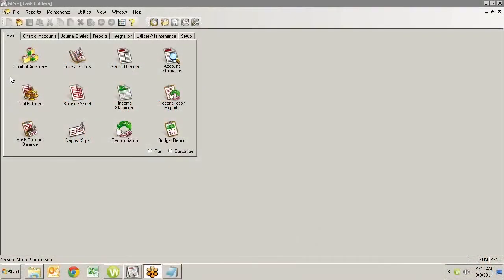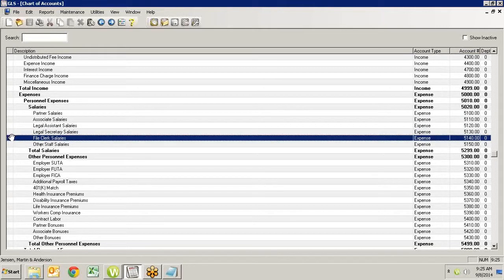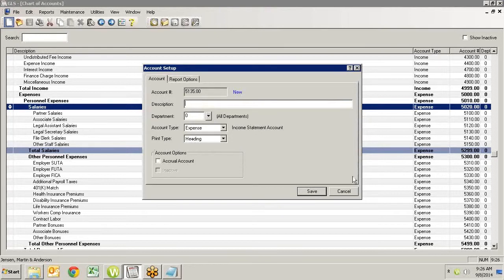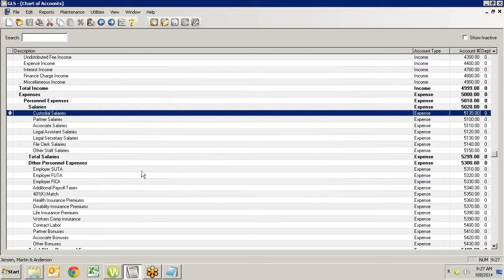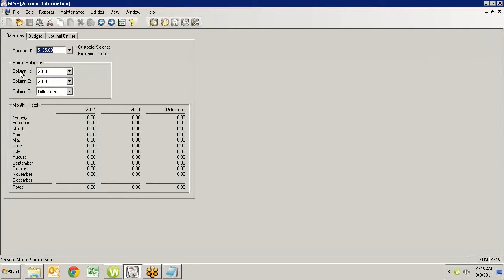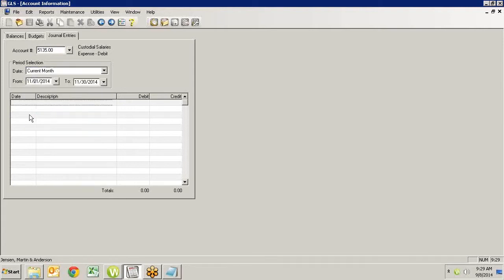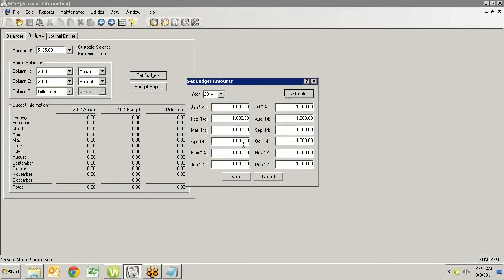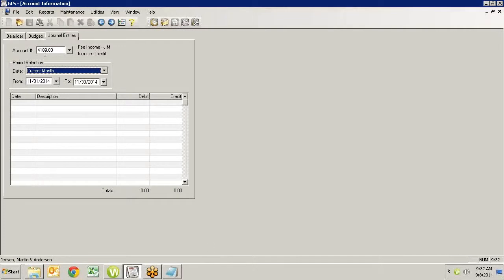Learn the ins and outs of the chart of accounts in GL and how to access account information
With the release of version 17, moving around the chart of accounts has never been easier. You can add, delete, and move accounts from the new screen that allows you to see the changes you are making as you are making them.

You can also access information about each account and see things in ways that have never been available before, all from this new visual interface.

Join us as we take a closer look at how to get the most out of this new functionality.